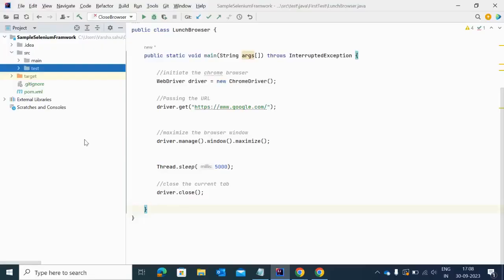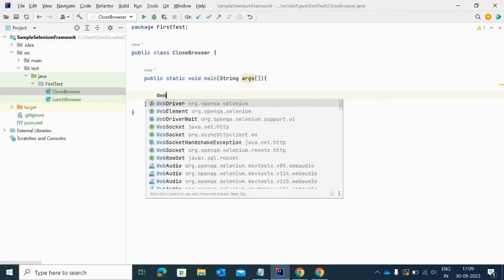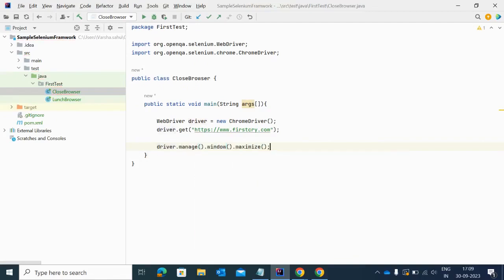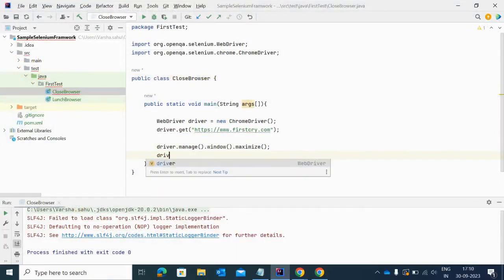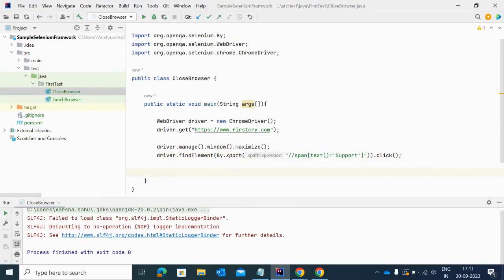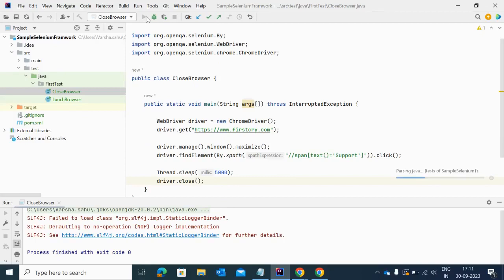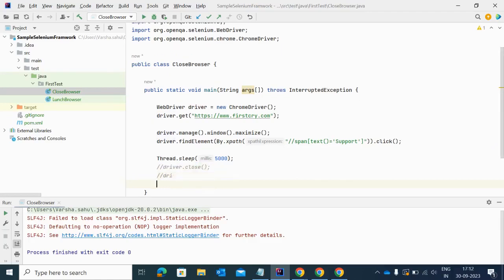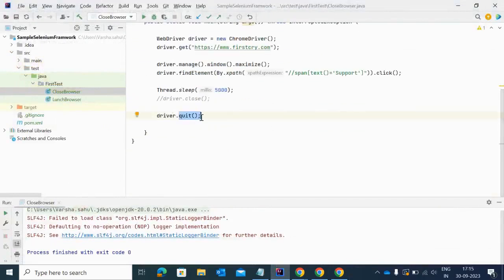Selenium Automation -4|| How to close the complete browser || diff between close()&quit() methods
Hi Everyone,
In today's session I have covered -
1. How to close the complete browser automatically
2.  diff between close() & quit() methods
3. How can we close all the tabs together in selenium
4. How to close multiple tabs in UI Automation

Reference -
Selenium Automation -3 || How to Close the Current Tab in selenium || driver.close(); method

I hope you like this session, Please do comment if you have any Q's related to this today's selenium topic.